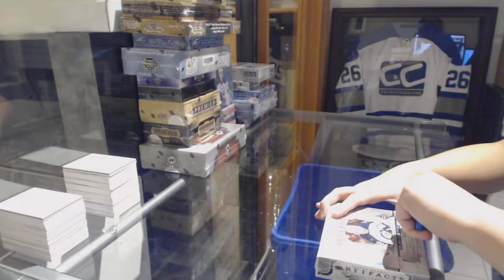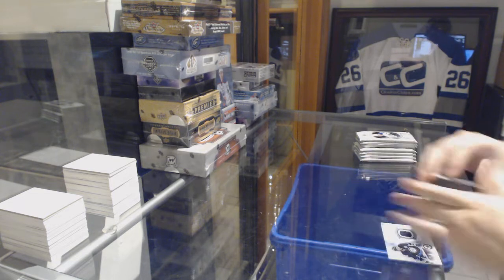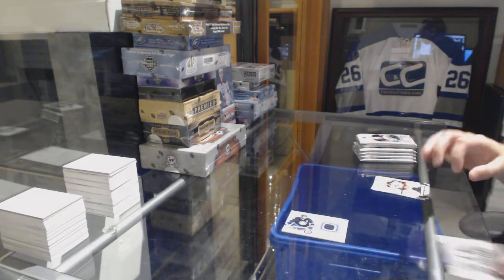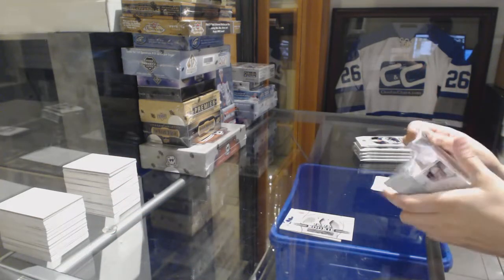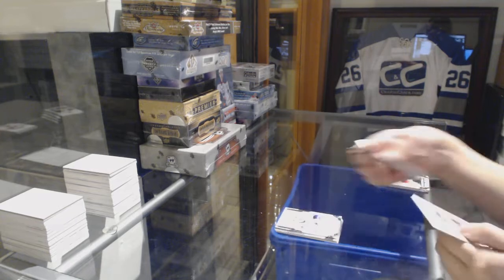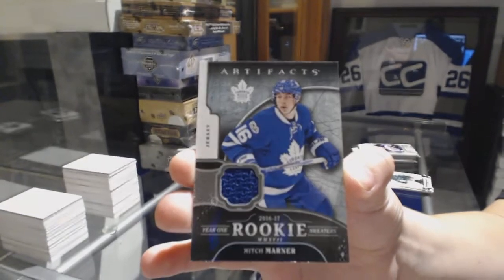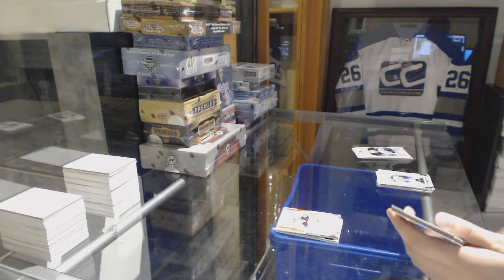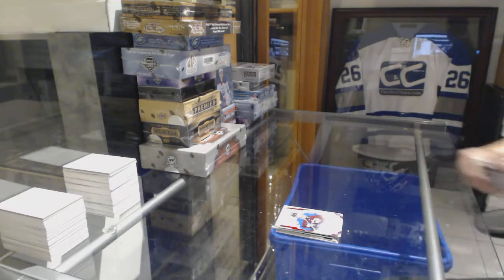1RedWing's 17-18 Upper Deck Artifacts Hockey Box Break